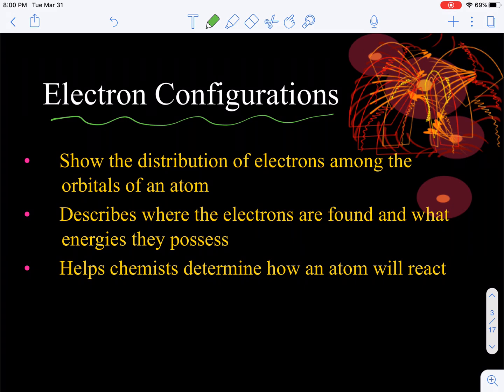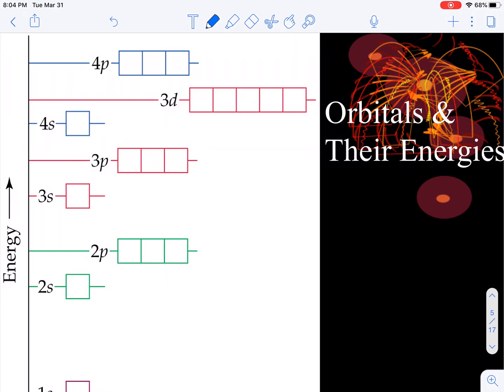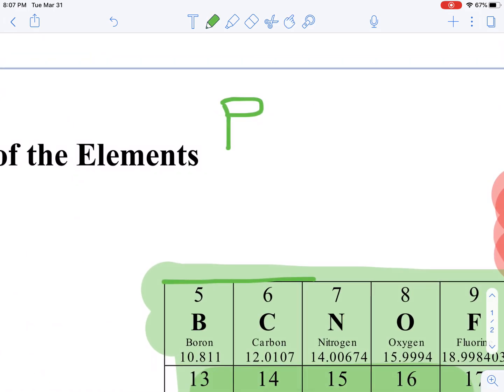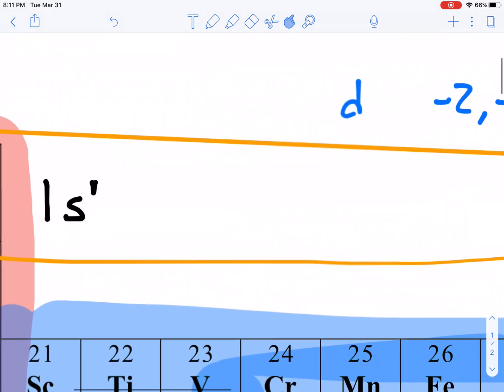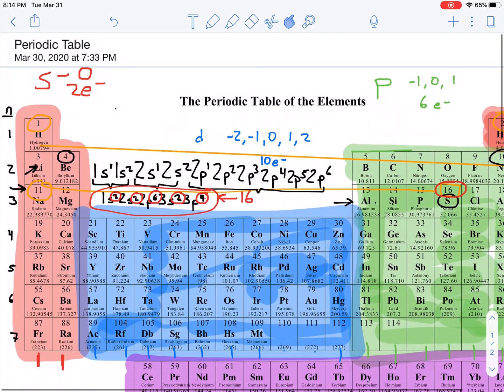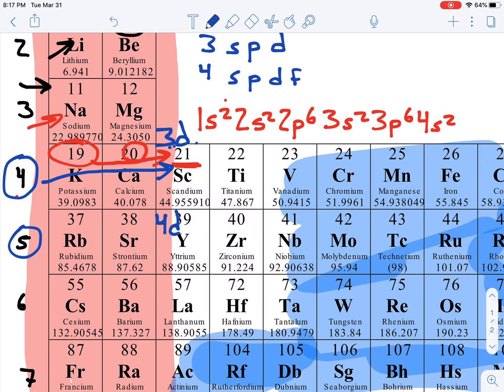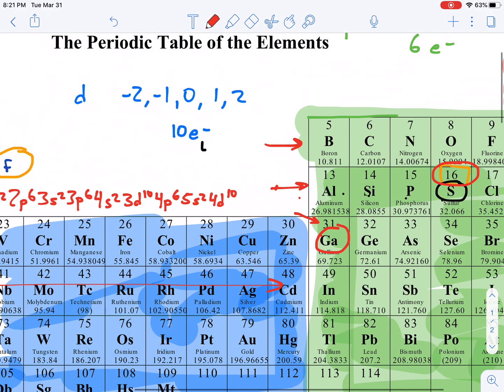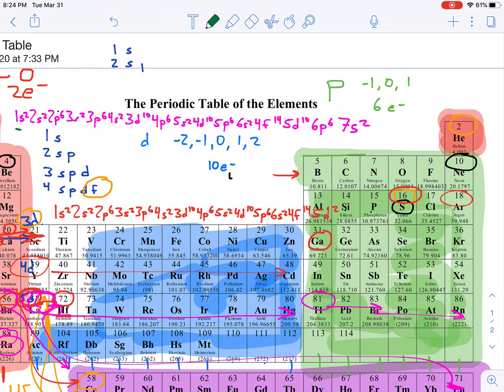13 Electron Configurations Notes